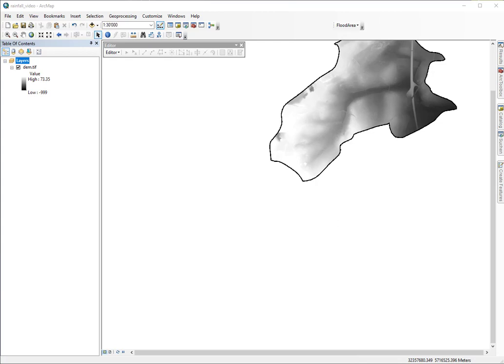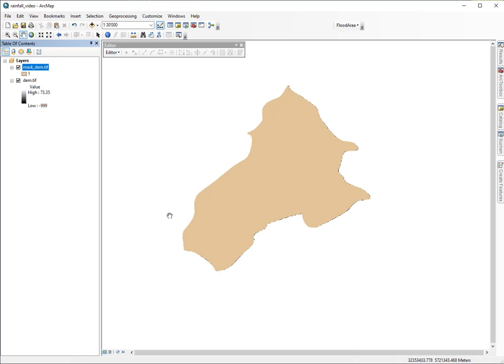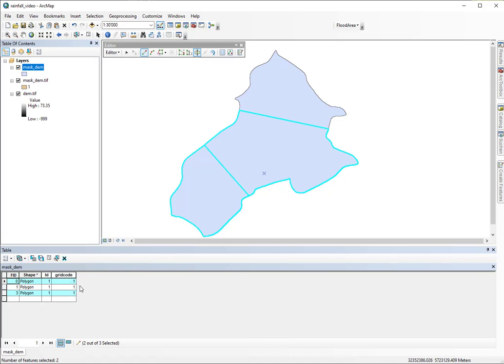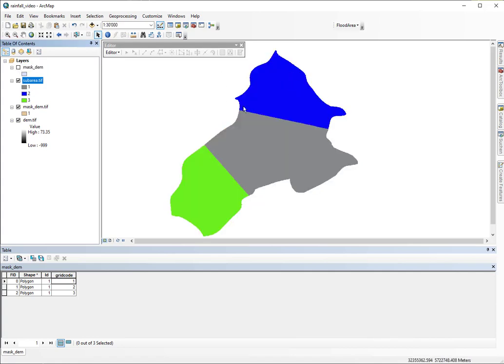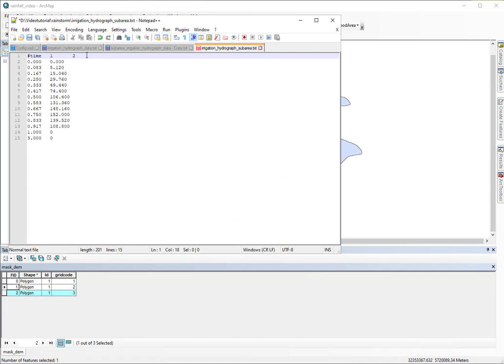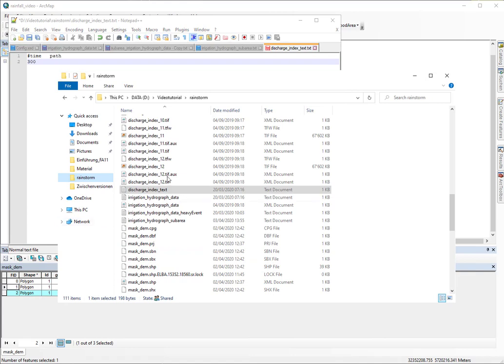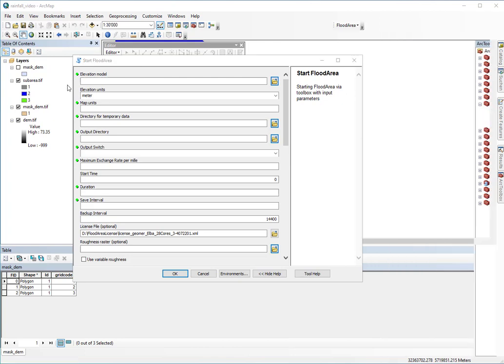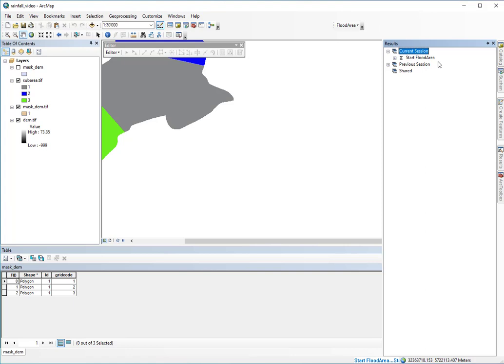FloodArea HPC Rainfall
This video shows the possibilities of the FloodArea HPC rainfall simulation.